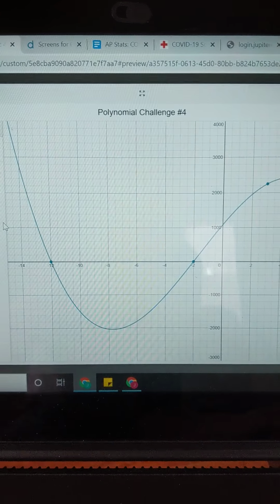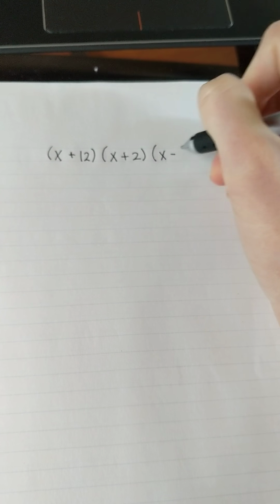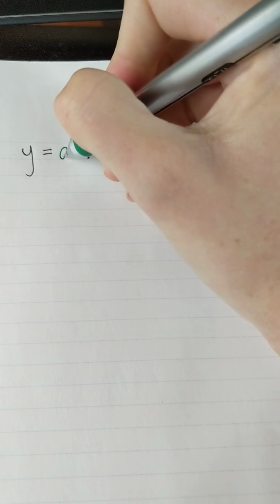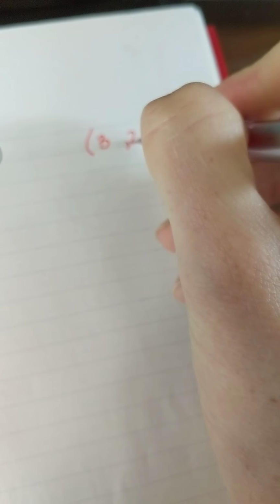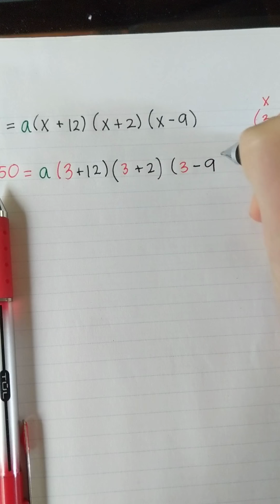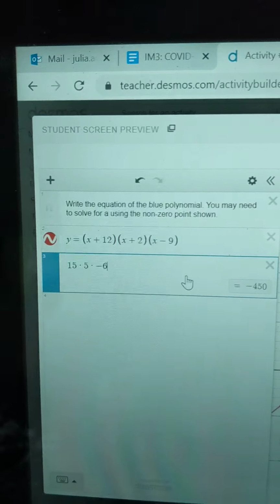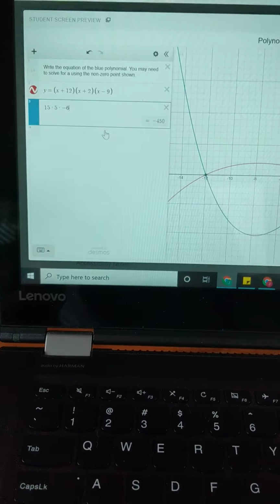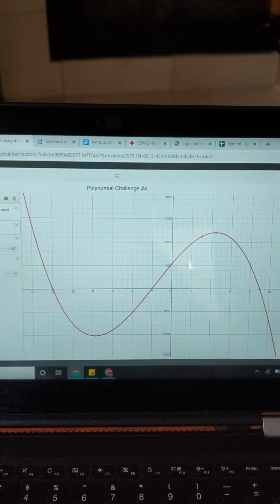April 7, 2020